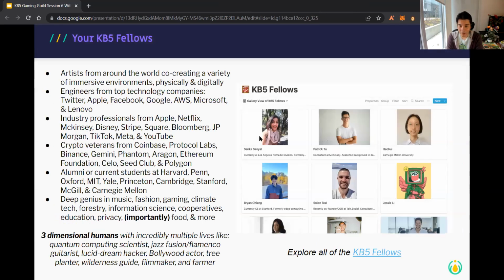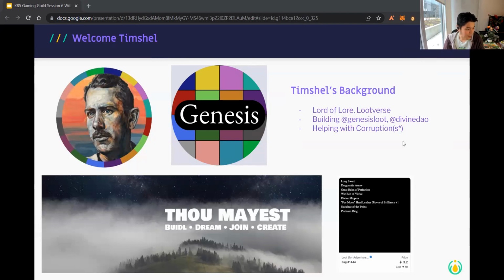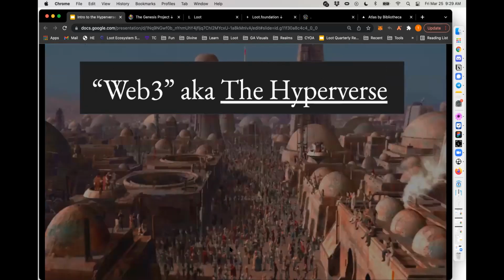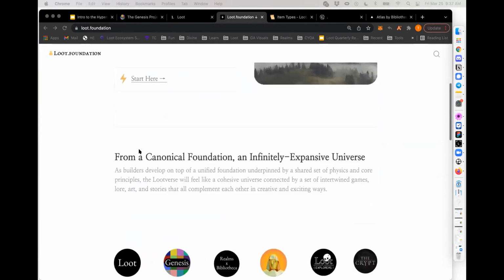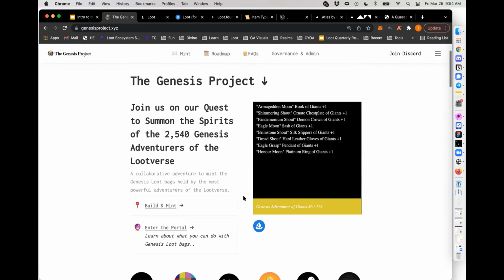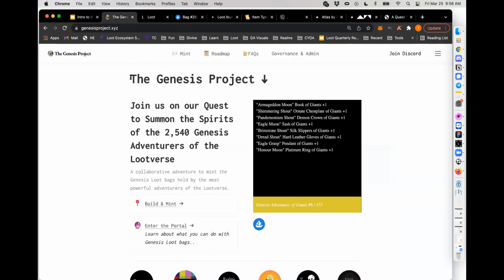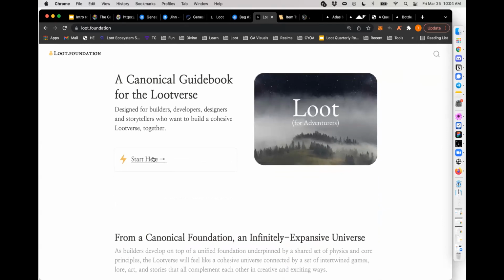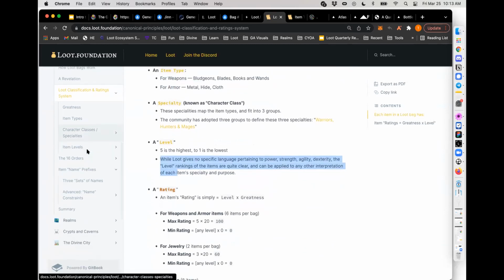[Gaming Guild] Session 6 with Paul Gadi (feat. Timshel)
KERNEL Block V

Featuring: Timshel, Lord of Lore at Lootverse

The OG Guild in Kernel, hosted by Paul Gadi and friends. We’ve updated and re-formatted this longest running group and will focus on building and iterating over many different types of games and primitives in each week of Kernel. Conceptual analysis is left for your own reading delight as we adventure with many wonderful builders through many imaginary worlds in an attempt to understand how play might help us all envision and create a better web together.